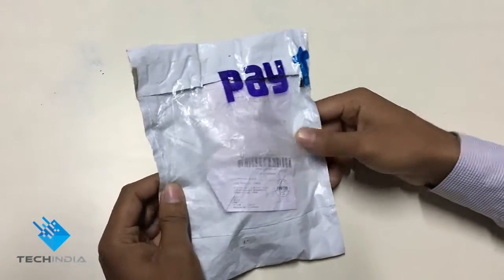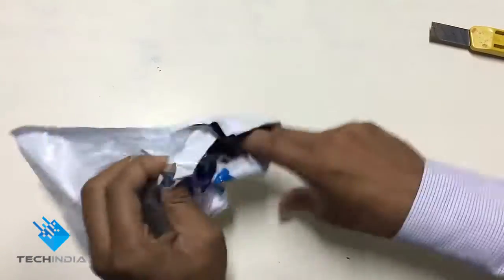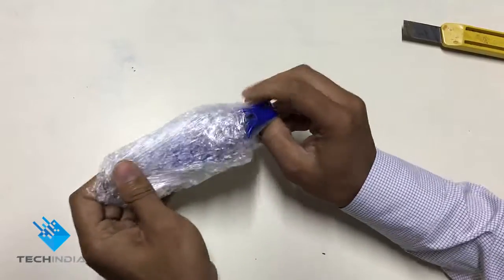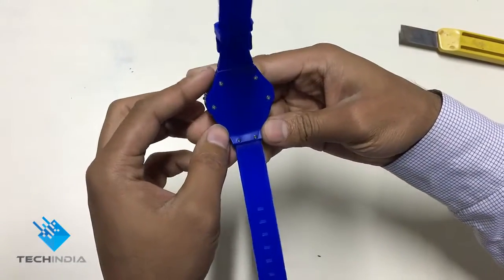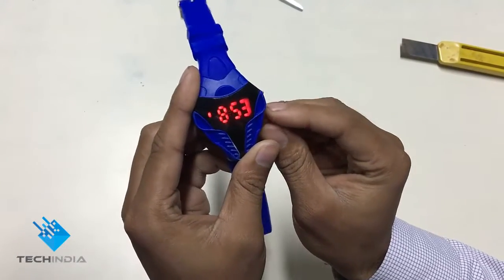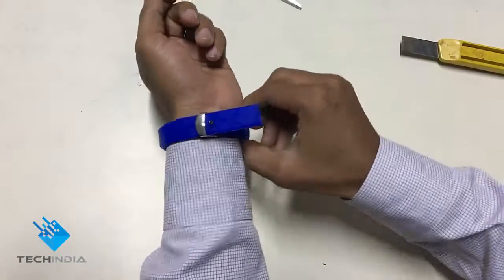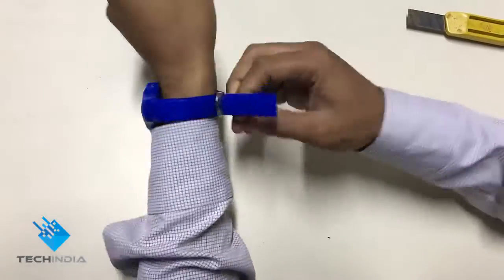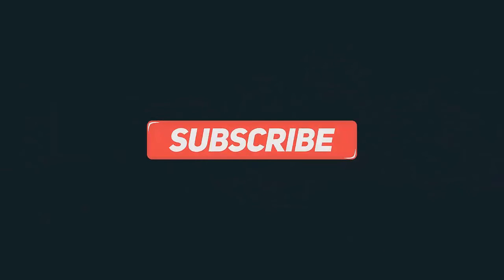Iron Man Led Watch For Kids Blue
Unboxing & Overview - Iron Man Led Watch For Kids Blue

Functions
Watch Features  Date Display

General
Type  Digital
Style Code  Super ninja covert agent mercenary led
Ideal For  Men, Boys, Girls, Women
Occasion  Casual

Warranty
1 year manufacturer warranty

Body Features
Dial Shape  Triangle